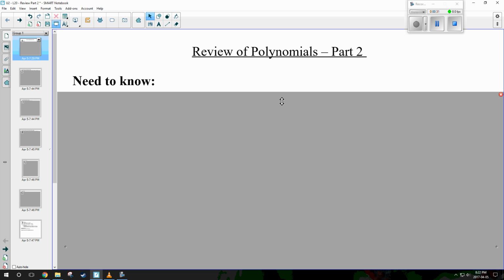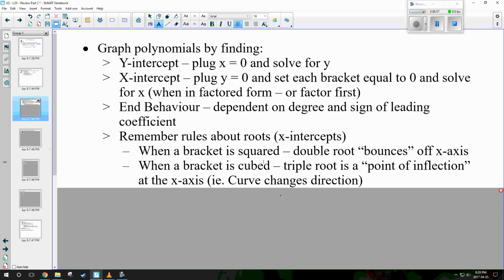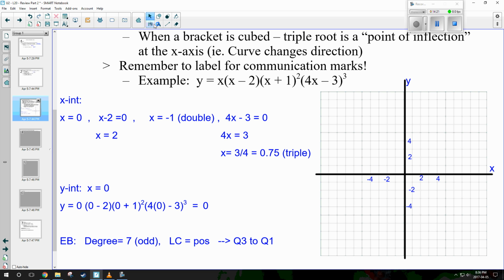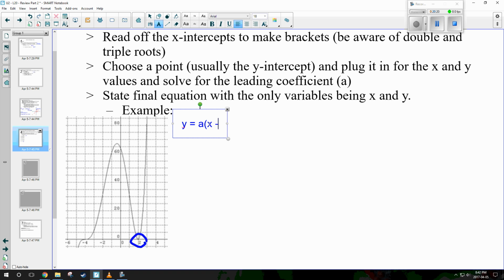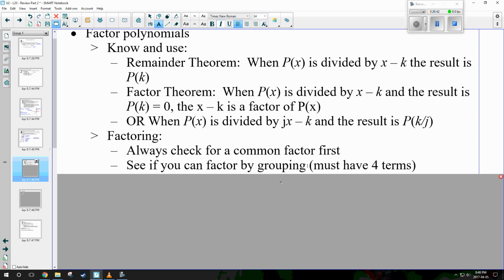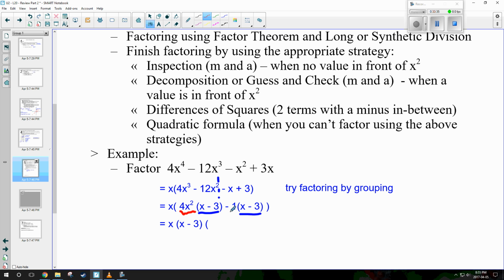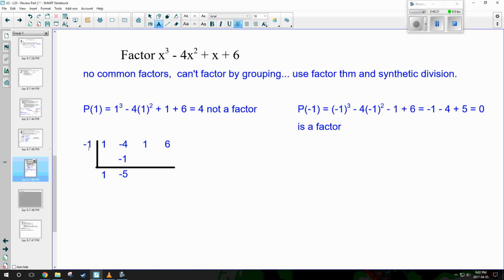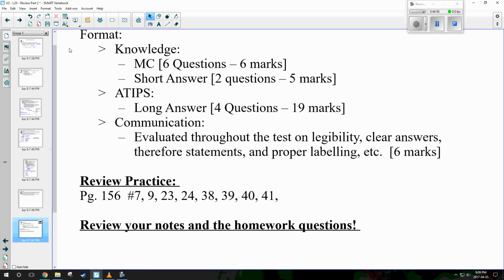U2 L20 Review - Polynomials Part 2 Video Lesson